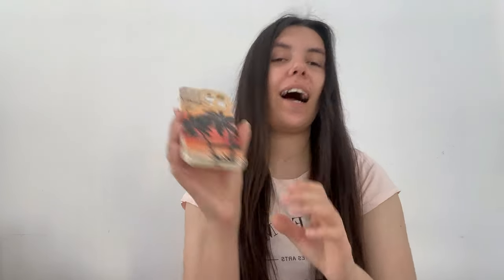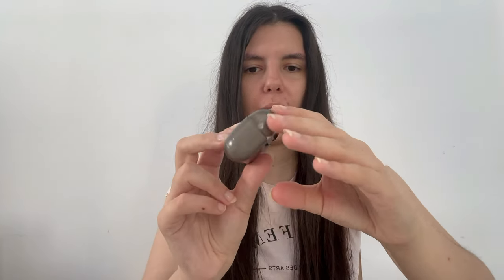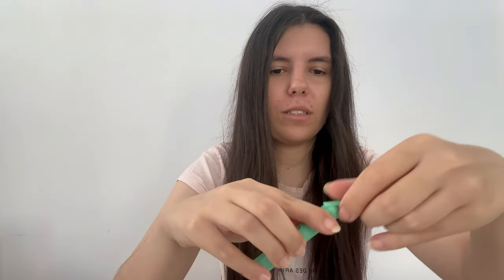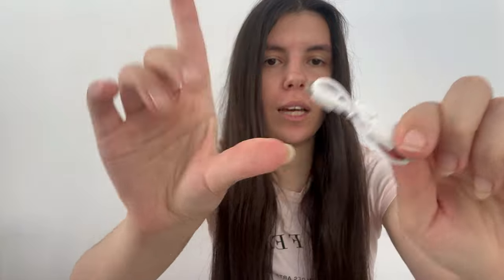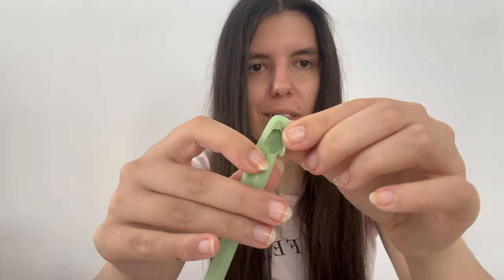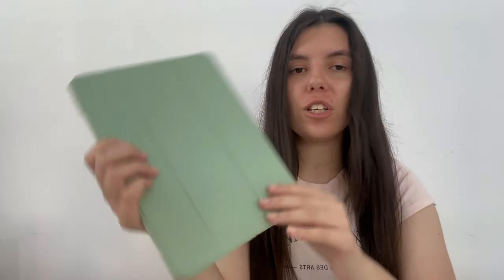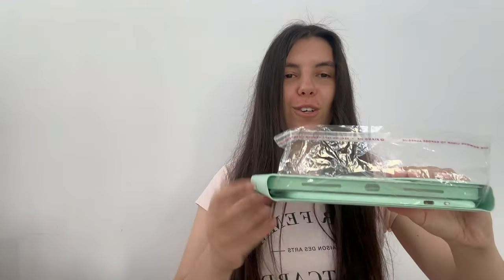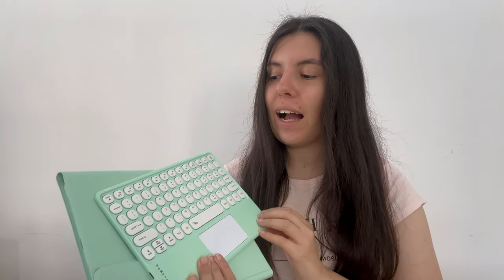UNBOXING tech accessories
Recently, I ordered some tech accessories and decided to share them with you. Some of them will help me make better videos and are great everyday gadgets. Check out what I got